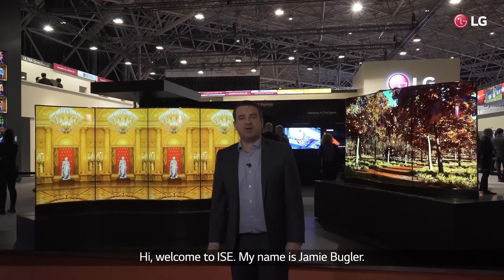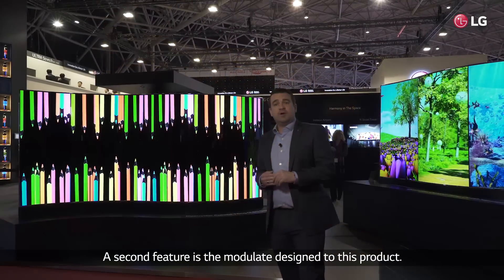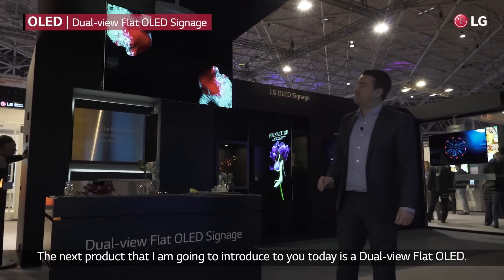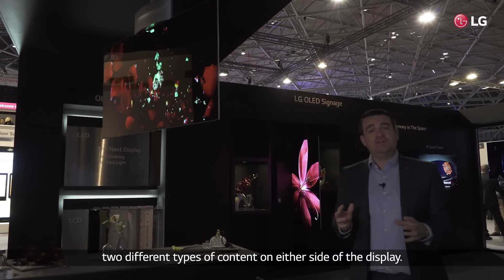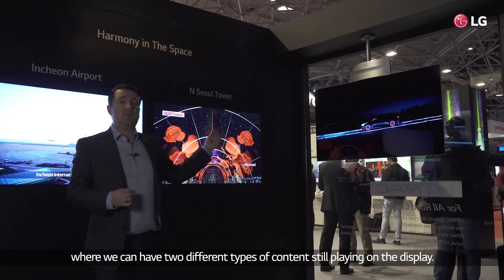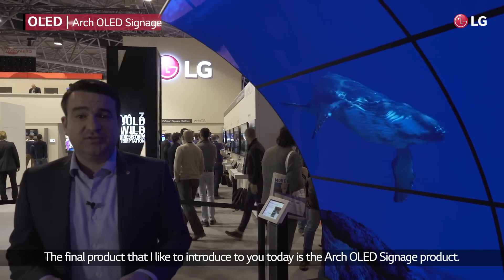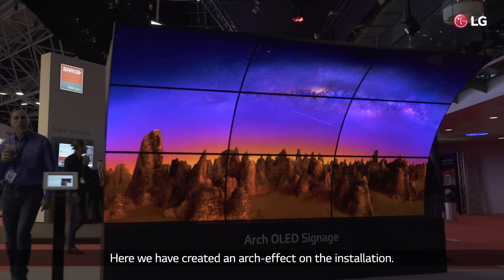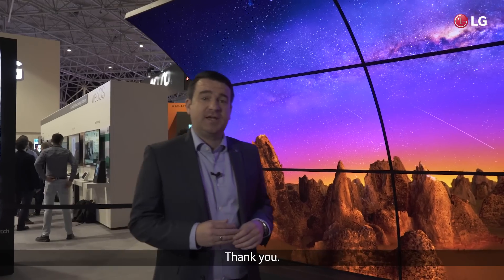[ISE2016]LG Booth_OLED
Introduction to the LG OLED display products at ISE 2016.
Explore the variety of LG OLED commercial display that are designed to provide better customer experience and  business solutions.